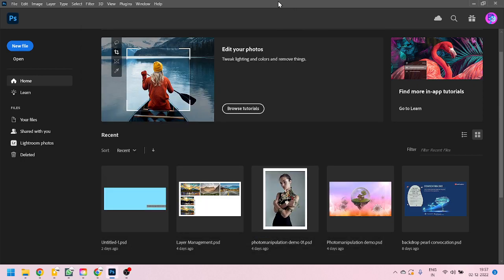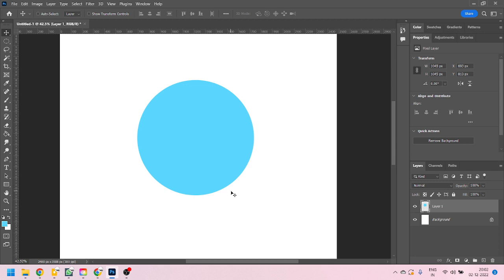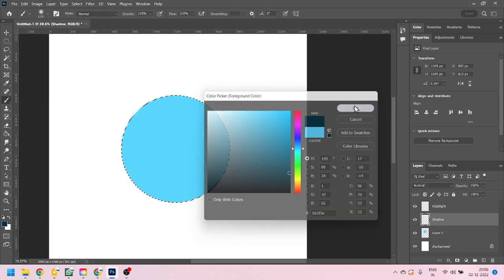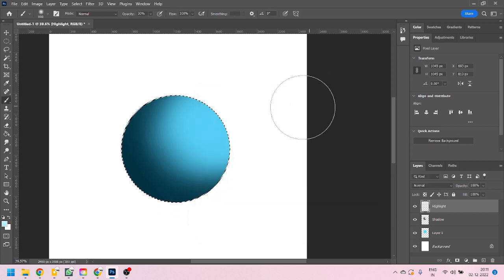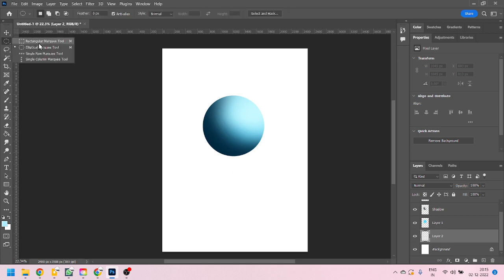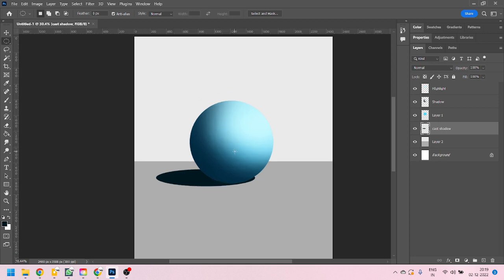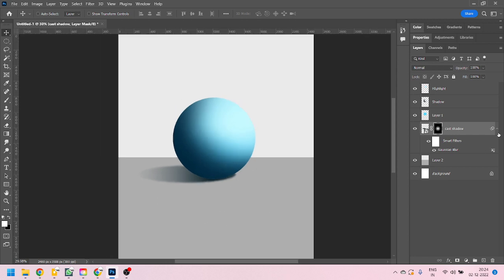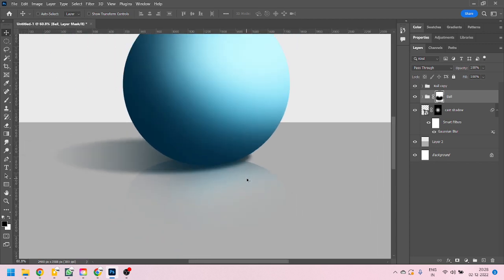Ball Rendering Photoshops | Day 03